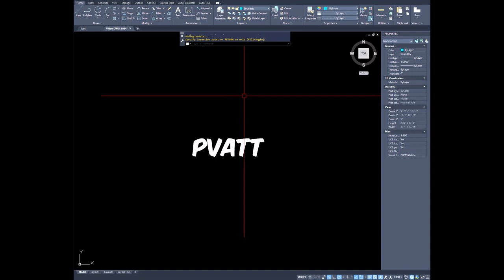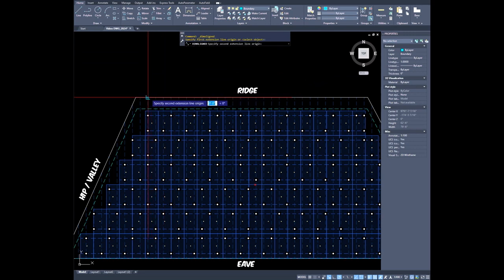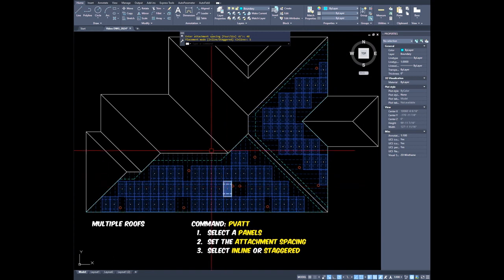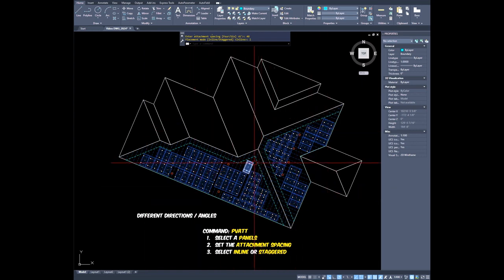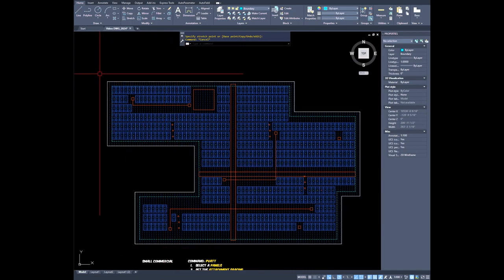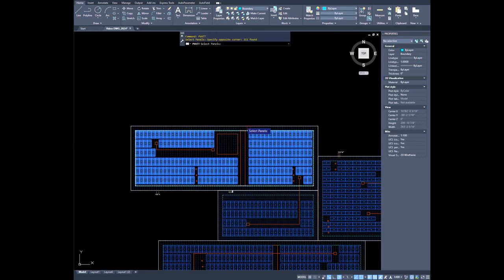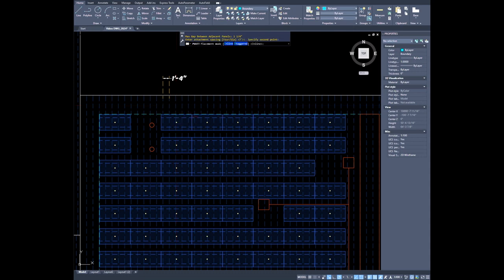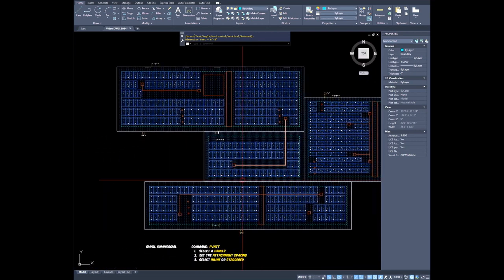PVATT by Auto PV LLC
PVATT
This command allows you to add Attachments to your layout.
You can select the desired spacing and the alignment type.